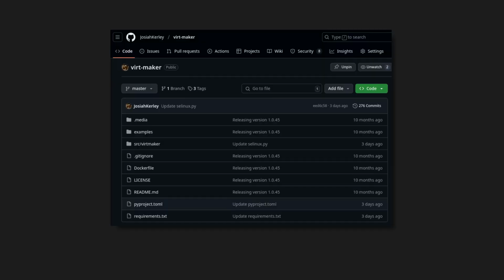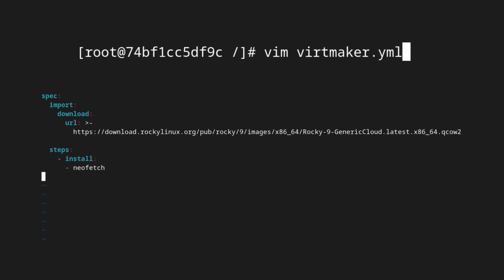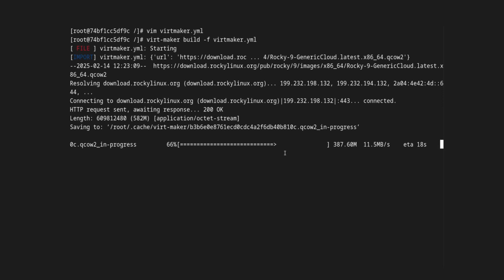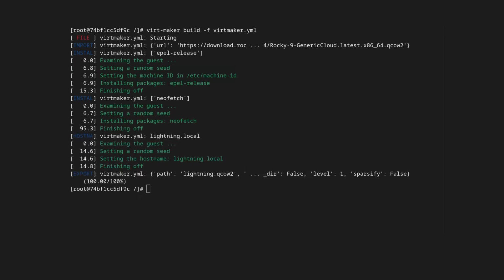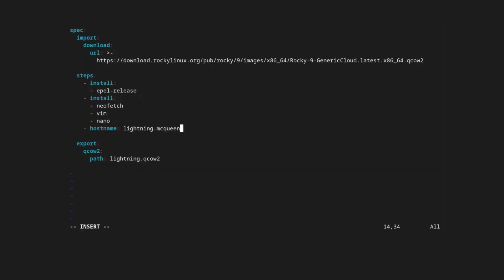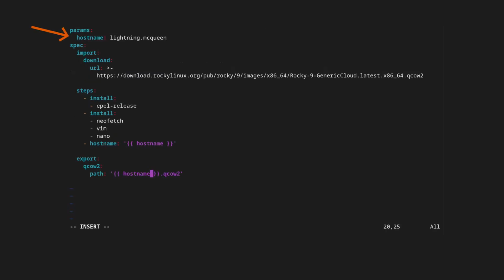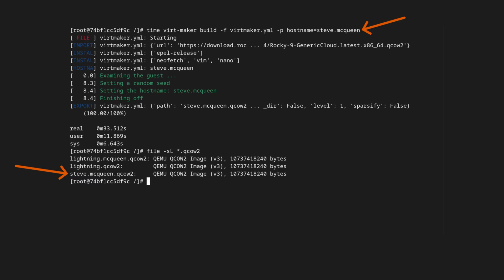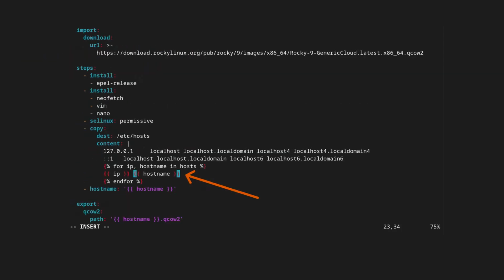Virt-Maker Lightning Talk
A quick overview of what virt-maker is and some examples on how to use it.  Feel free to check it out on github under JosiahKerley/virt-maker!